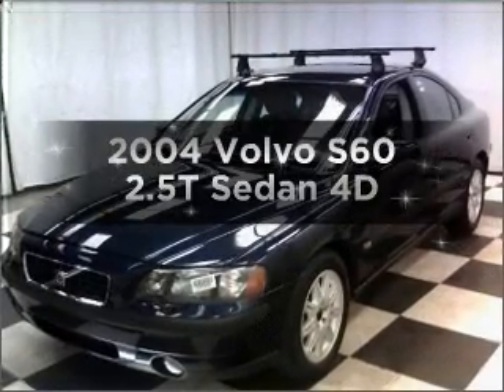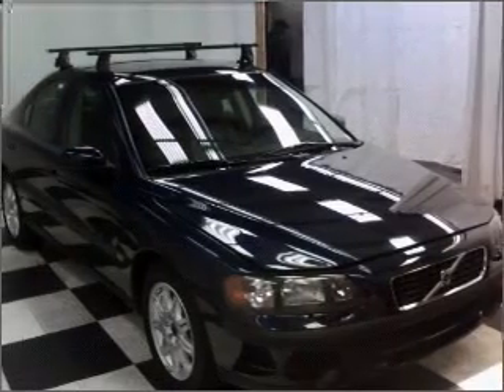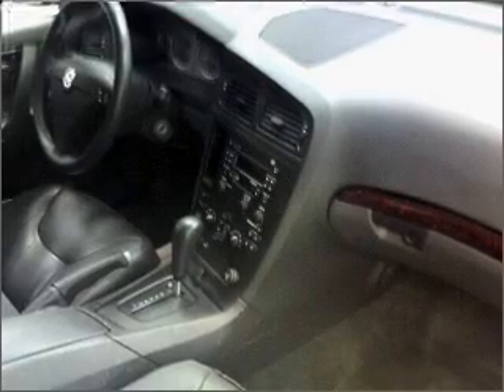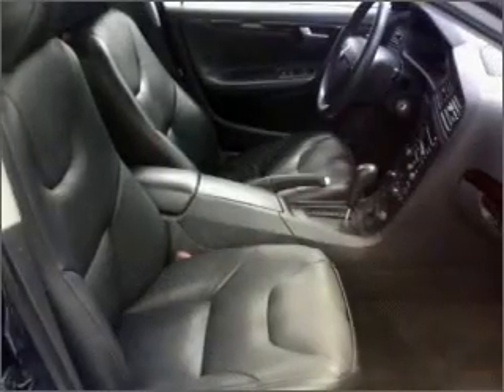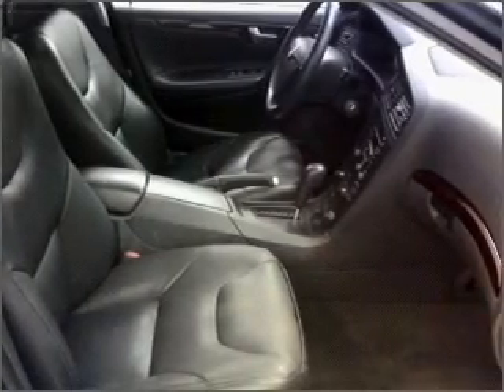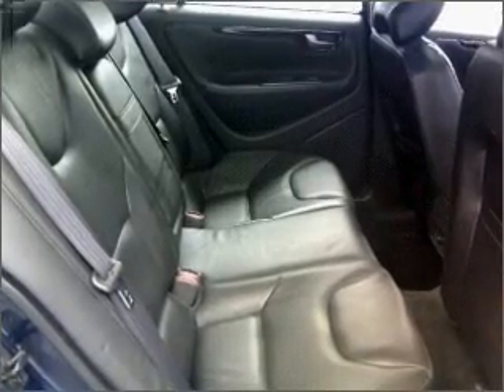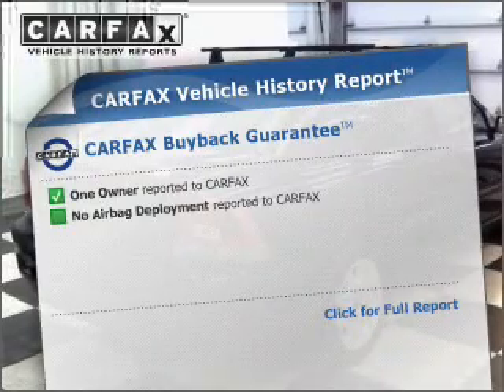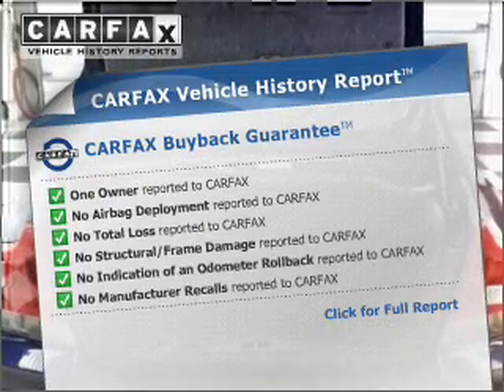2004 Volvo S60 - Manheim PA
Year: 2004
Make: Volvo
Model: S60
Trim: 2.5T Sedan 4D
Engine: 5 cylinder Turbo 2.5 liter
Transmission:
Color: *Not Listed
Mileage: 92306
Address:
14 Anthony Drive